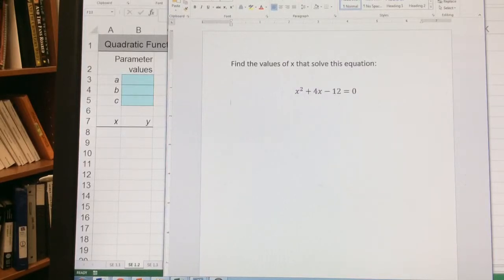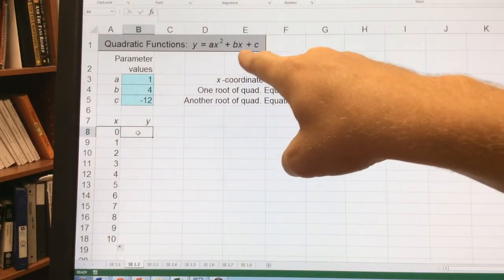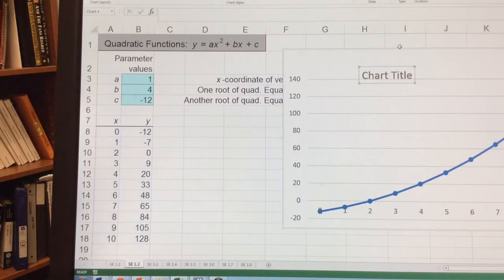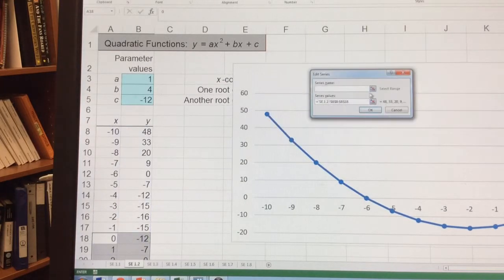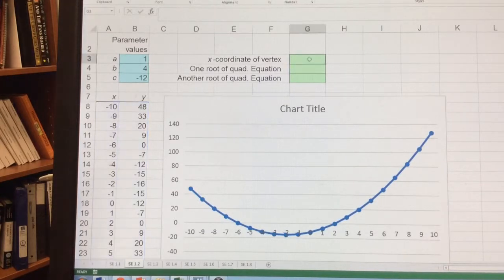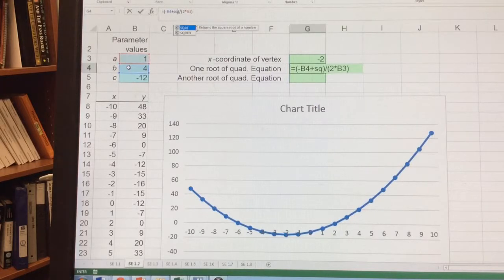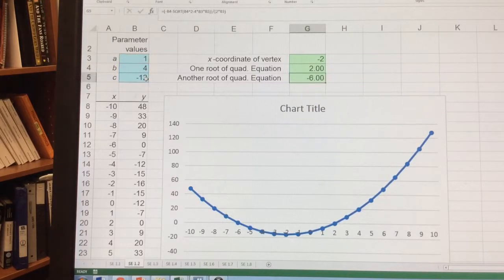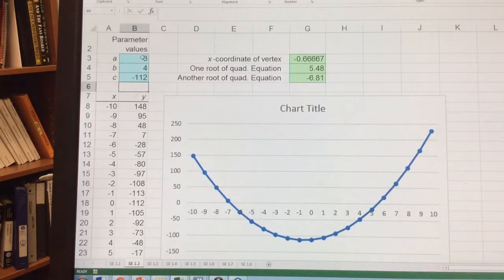1.8 Model for Quadratic Functions in Excel